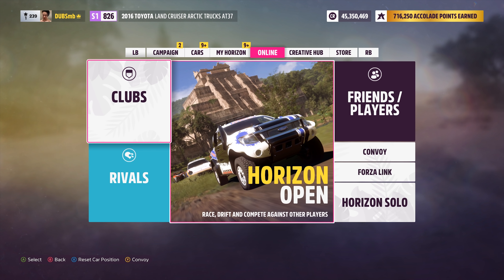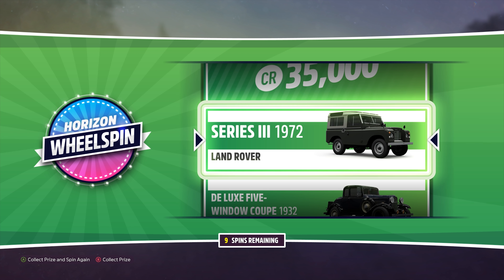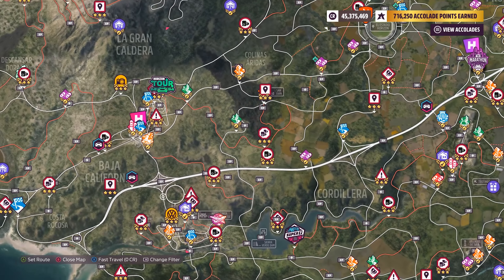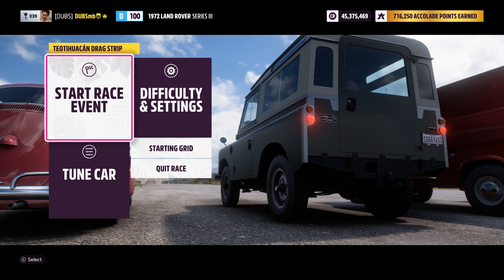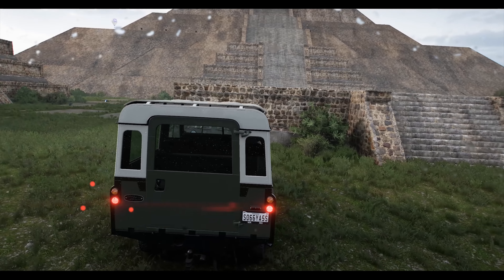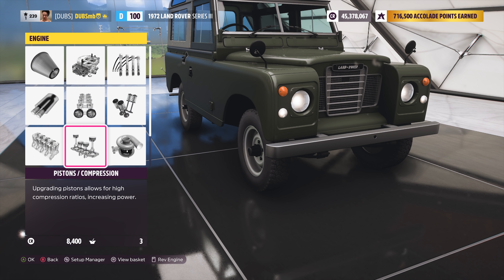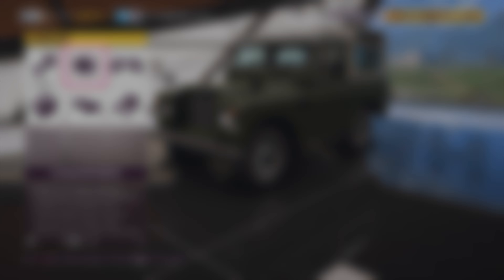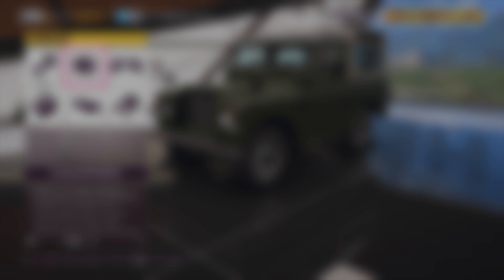WHEELSPIN DRAG BUILD BUT I GET MEMED ON FORZA HORIZON 5